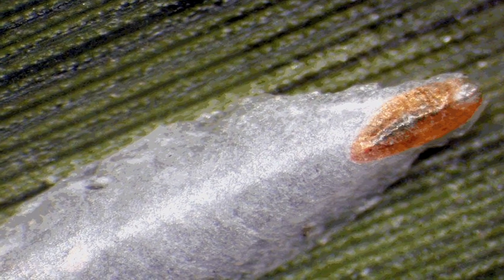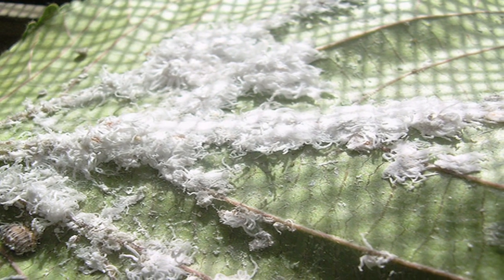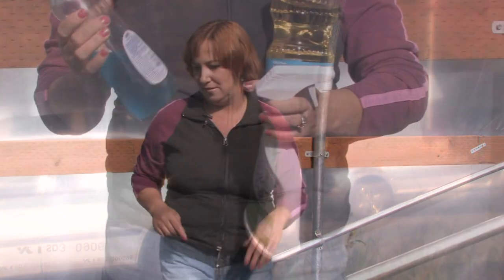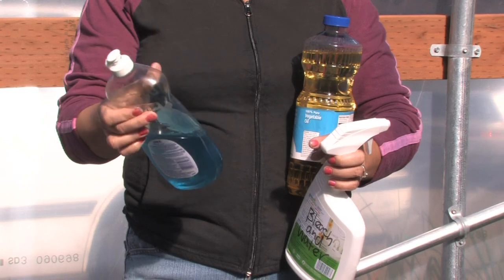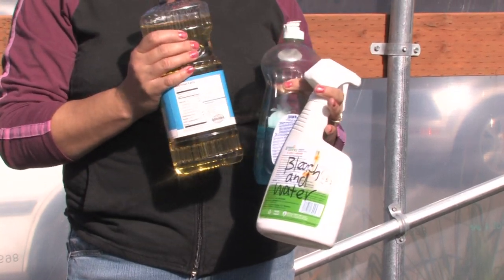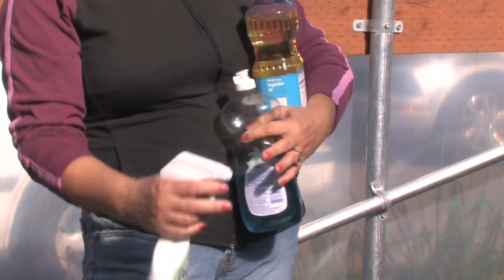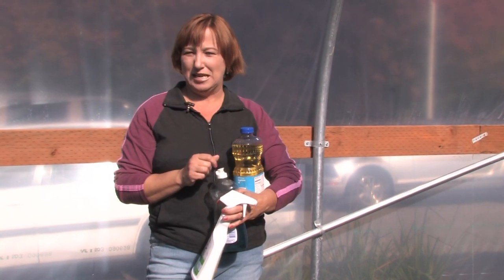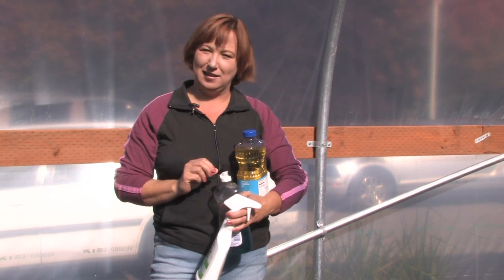Garden & Lawn Pest Control : How to Control Mealybugs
Control mealybugs that attack plants by washing the plants with water, wiping down the leaves and applying a mixture of detergent, vegetable oil and water. Avoid flat, circular mealybugs with tips from a sustainable gardener in this free video on garden pest control.